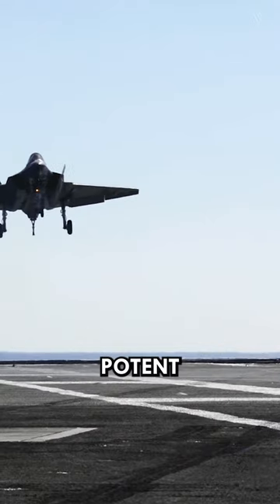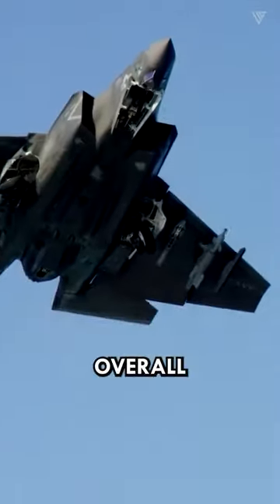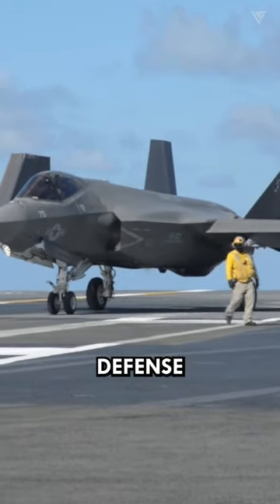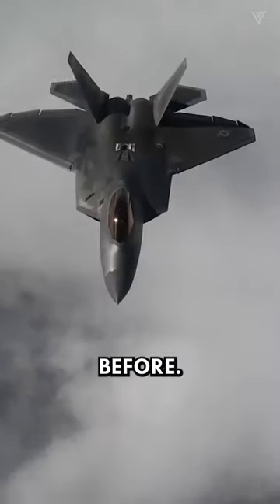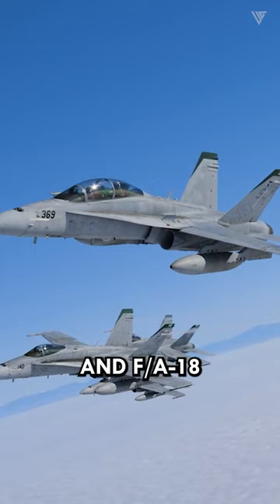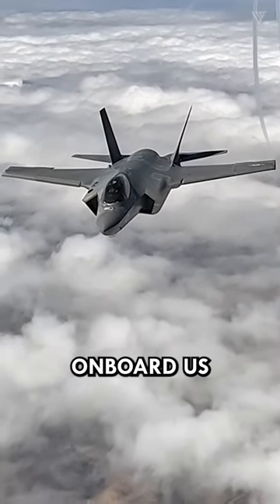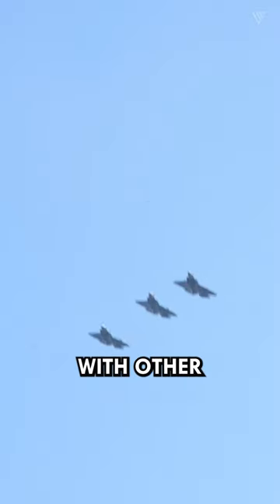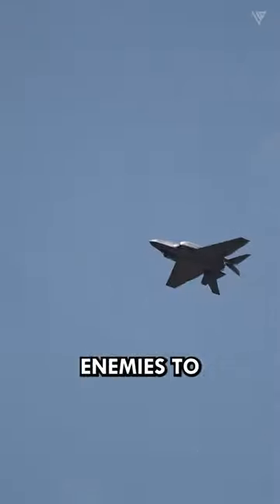This Aircraft Is'nt Just A Fighter